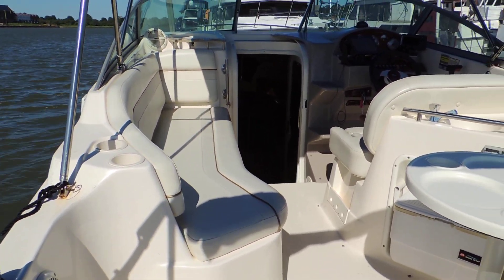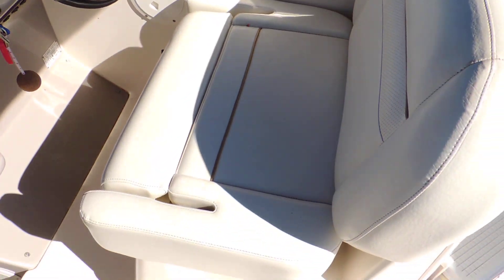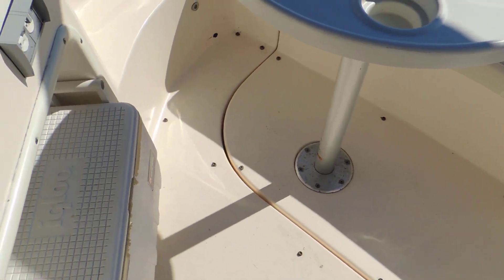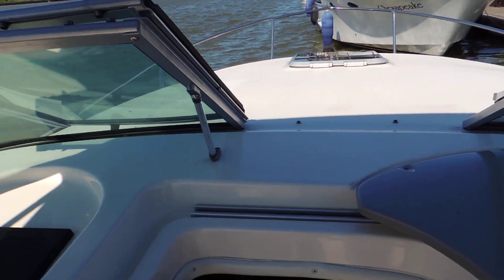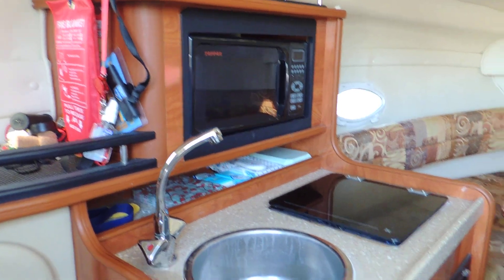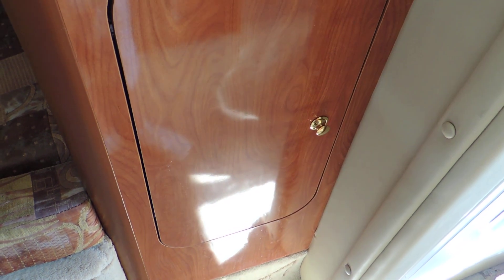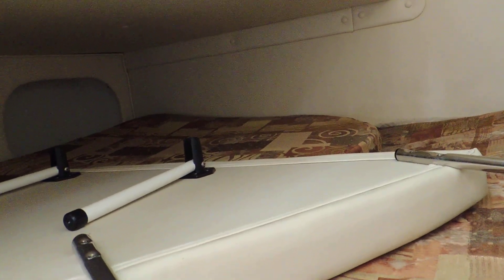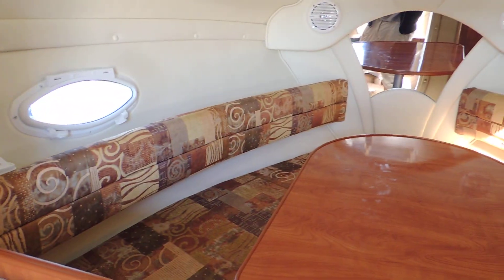Rinker 250 Sports Cruiser - Boatshed - Boat Ref#263532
Rinker 250 Sports Cruiser for sale with Boatshed Medway Photos and video taken by Boatshed Medway